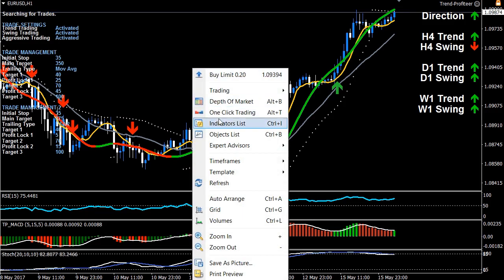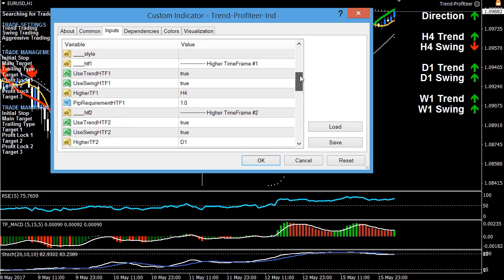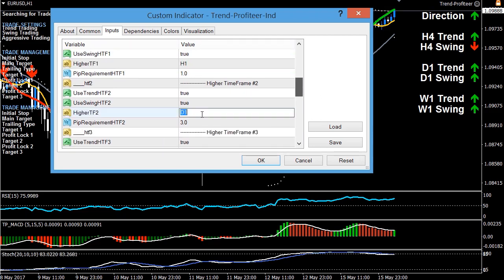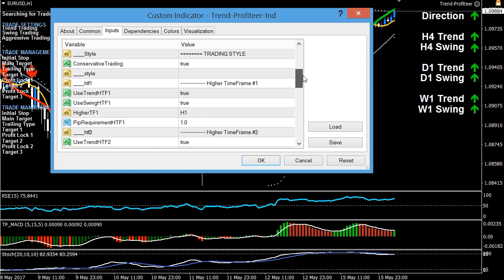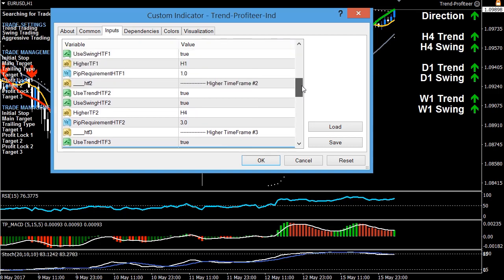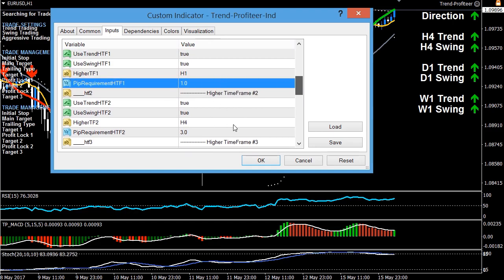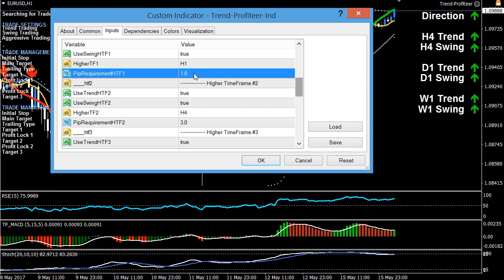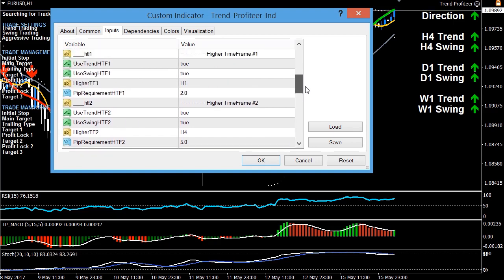Trade Type & Higher Time Frame (HTF) Settings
How to manage your trade type and the Higher Time Frames you are using for your trade entry